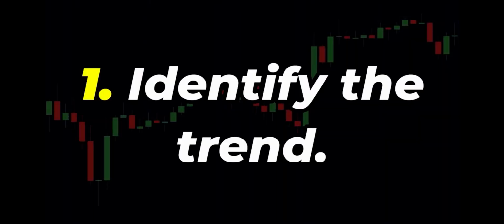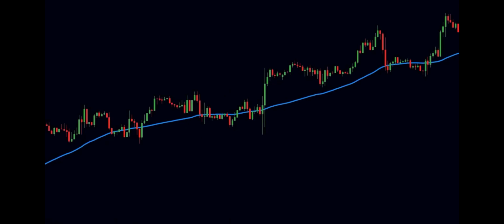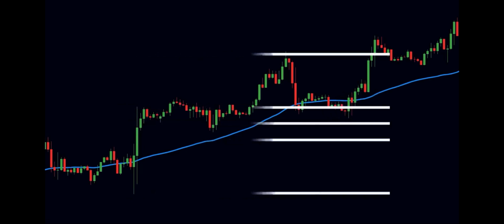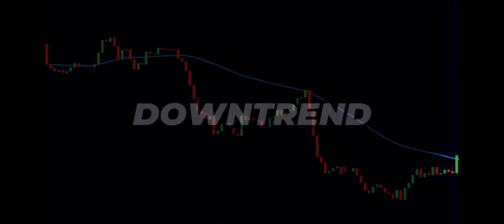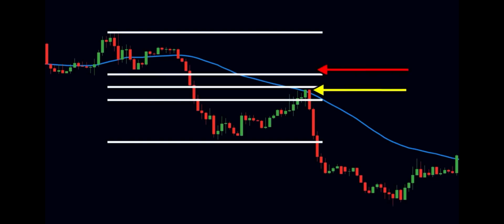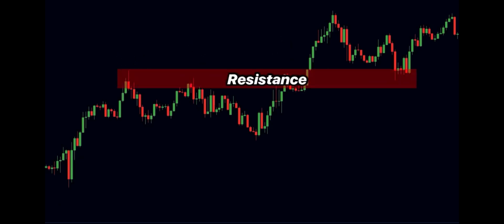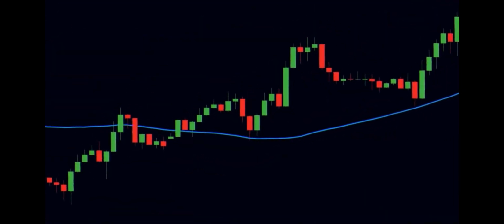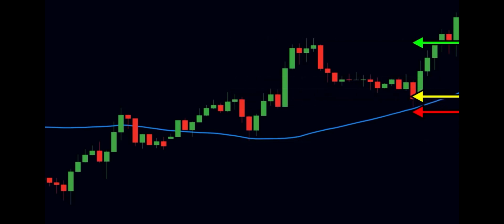How to Trade Fibonacci Retracements — Real Chart Examples (Part 2)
🚀 Welcome to Part 2 of my Fibonacci Trading Series!
In this video, we move from theory to real chart examples, where I show you exactly how to use Fibonacci retracements and extensions to identify entries, exits, and high-probability setups.

You’ll learn:
✔️ How to draw Fibonacci retracements correctly
✔️ The best zones to watch (38.2%, 50%, 61.8%)
✔️ Real market examples step-by-step
✔️ How to combine Fibonacci with market structure
✔️ Practical strategies you can apply immediately

Whether you’re a beginner or an advanced trader, this practical session will help you trade with more confidence and precision.

📌 If you missed Part 1 (Theory), make sure to watch it first!